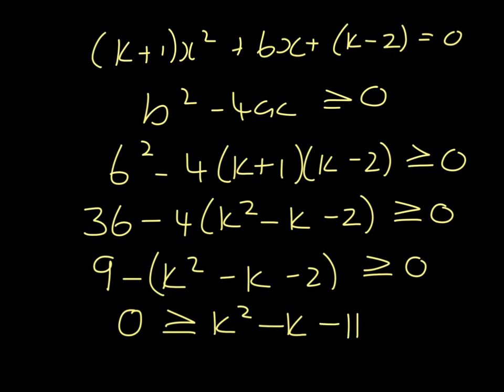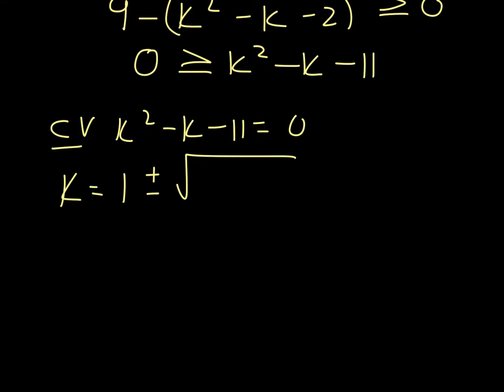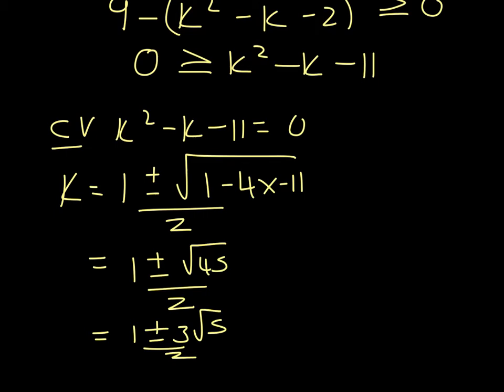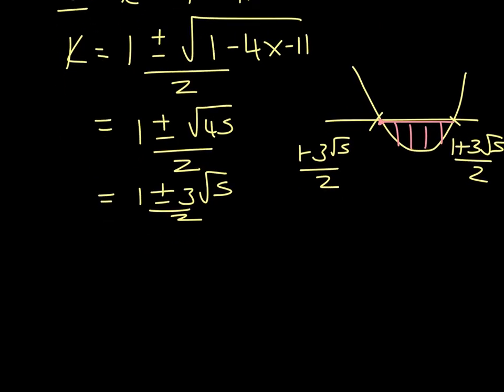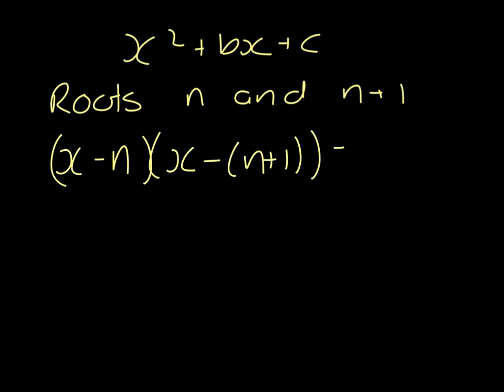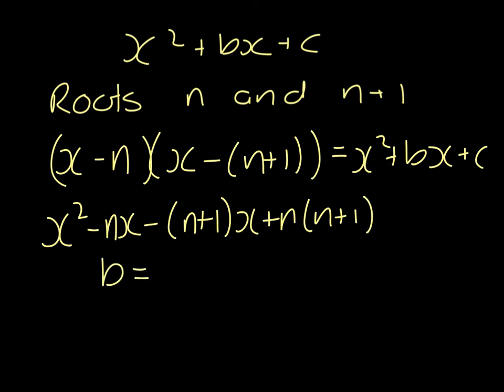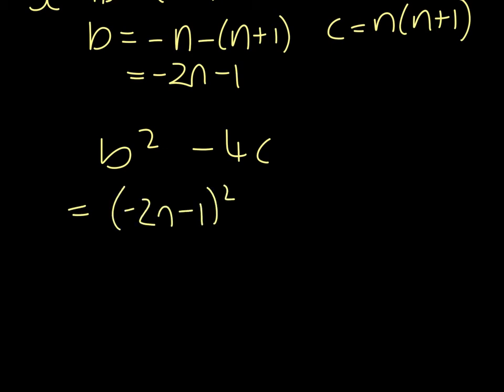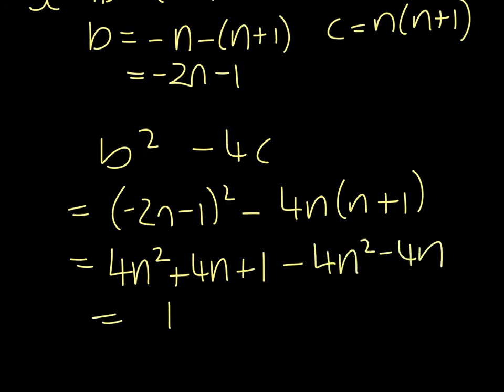C1 Summer 2016 Q8 Quadratics